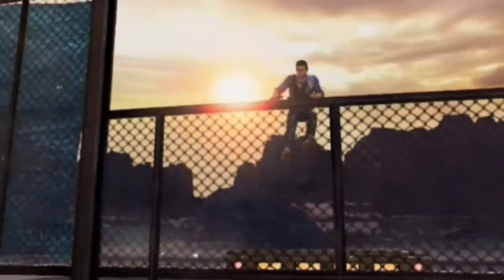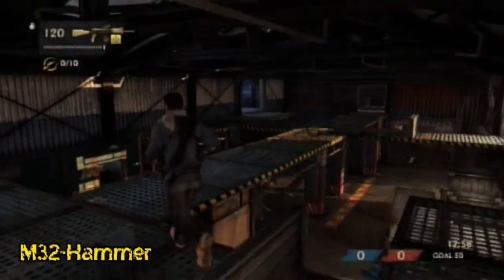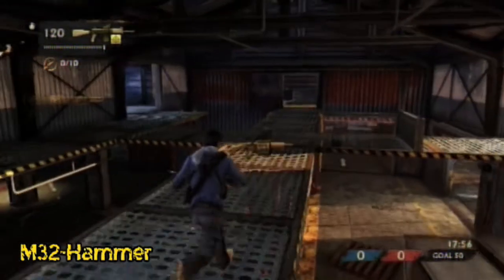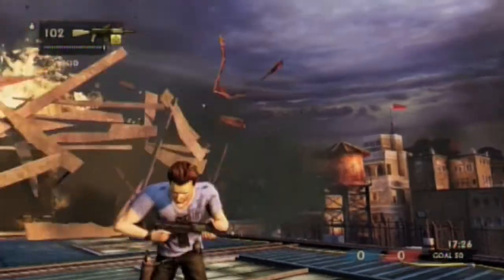Uncharted 3 Charting the Maps Airstrip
A little video guide to the level airstrip in uncharted 3's multiplayer :D